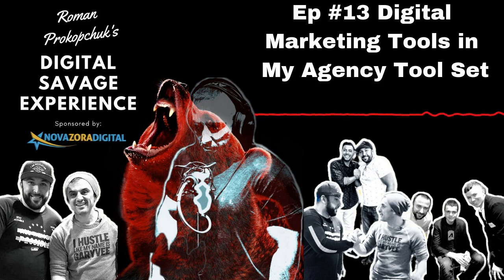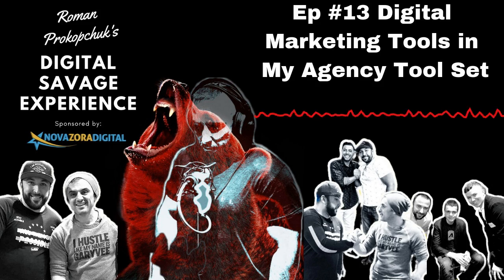Ep #13 Digital Marketing Tools in My Agency Tool Set - Roman Prokopchuk's Digital Savage Experience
You may be the smartest digital marketer out there, but you are only as good as your tools. Tools save time, money, and provide valuable insights. I'd like to share with you some of the tools I use on an everyday basis.